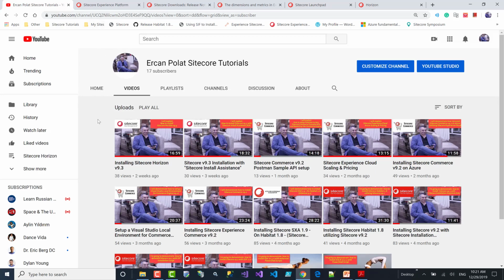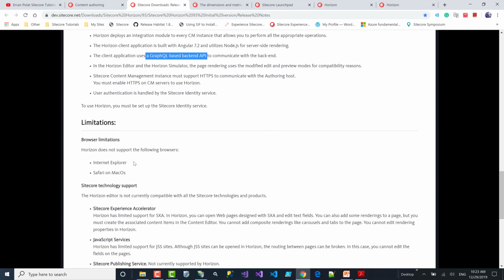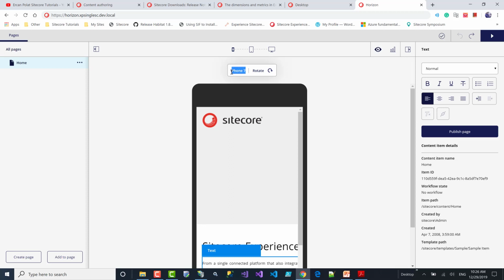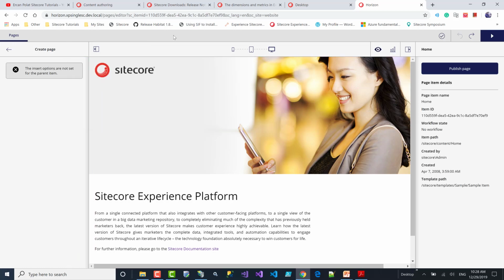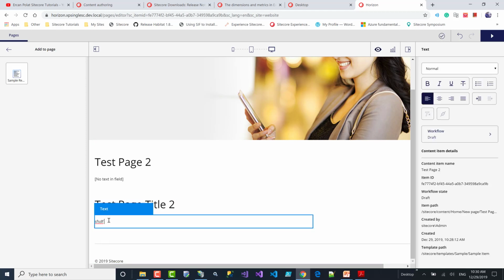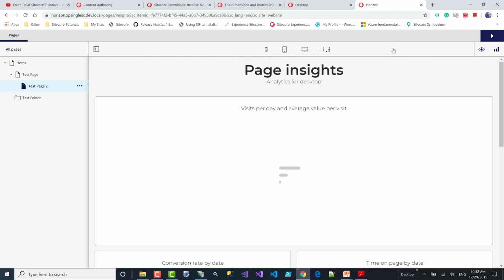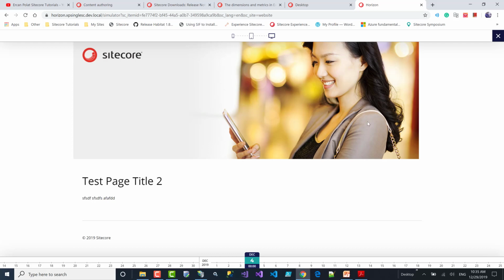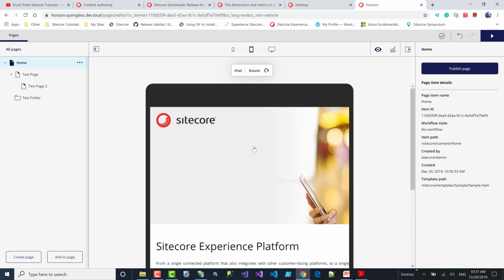Sitecore Horizon v9.3 - First Impression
In this tutorial, I'm going to explain how to use Sitecore Horizon v9.3  and my First Impression.
Honestly, this tool is an amazing tool from Sitecore, however, since it is the first version it requires more work.